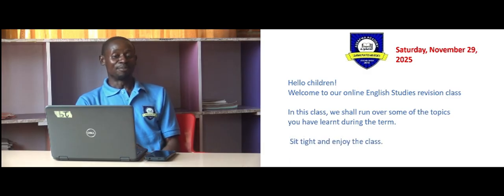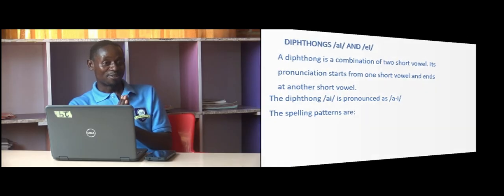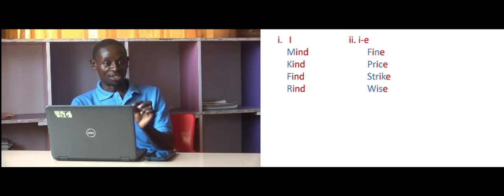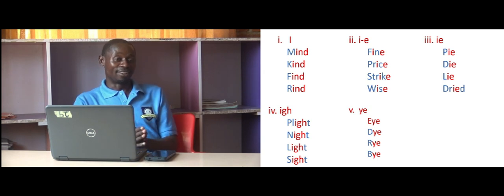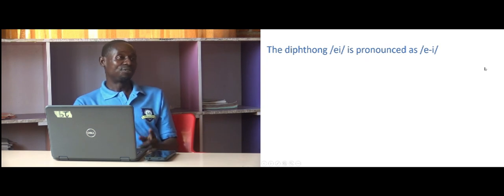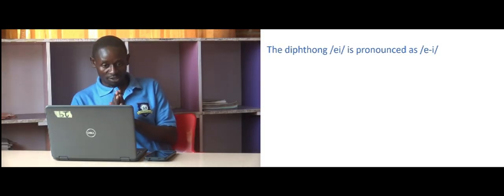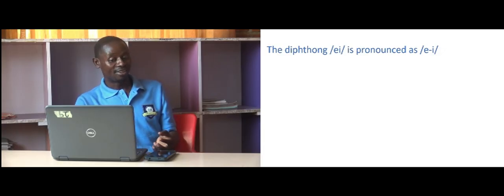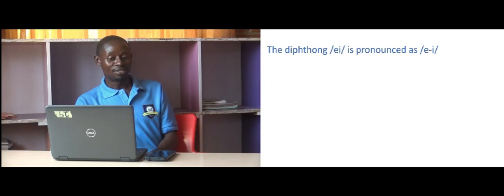LITERACY GRADE 9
REVISION SESSION FOR GRADE 9